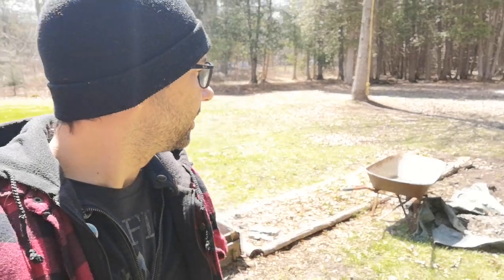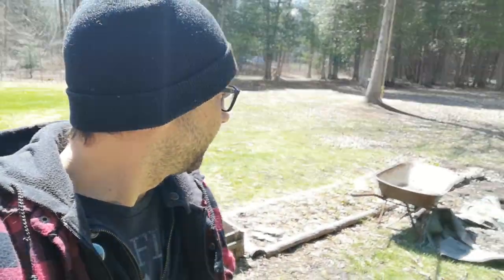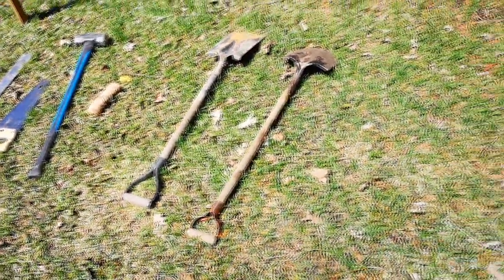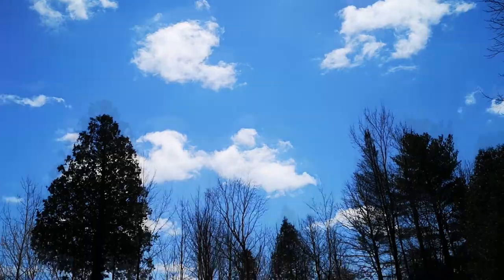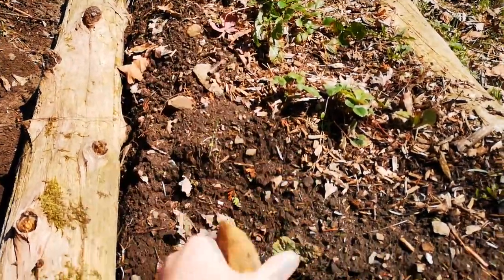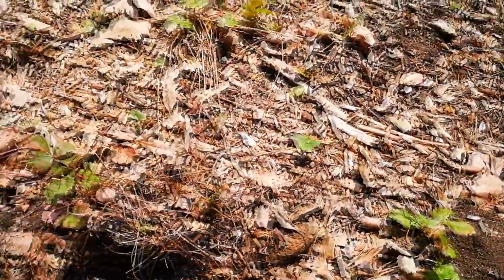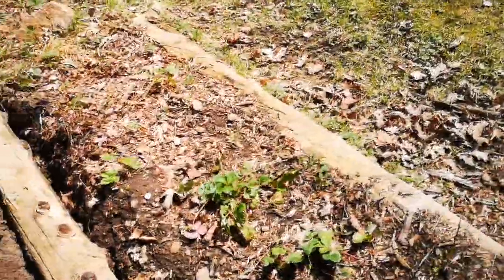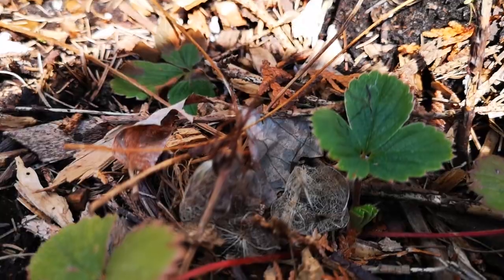The Beginnings of a Greenhouse | MGP VLOG #19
Please note:
This is a re-post from the MGP archives and is intended to add supplemental content to the channel. That said, a lot of what we do on our homestead has changed since we moved here in 2017. We have certainly refined our methods and approaches, to say the least. You will still get some important information from watching these videos, but just keep in mind that some of the information and teachings may be outdated. Still useful, just maybe not super current.

In any case, we hope you enjoy watching our little farm evolve as the years go by. It has been a good exercise for us to also look back and marvel at all the progress that we have made. Taking note of our many accomplishments is highly validating and helps us to bolster our conviction for the future.